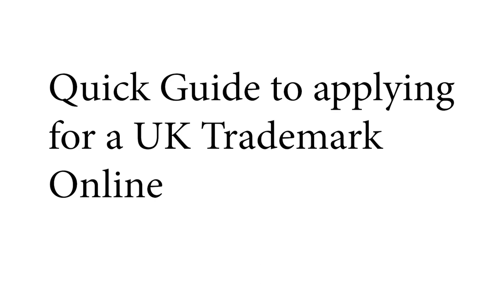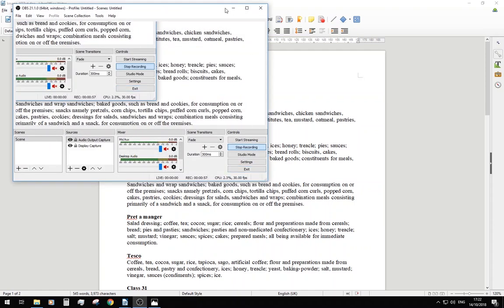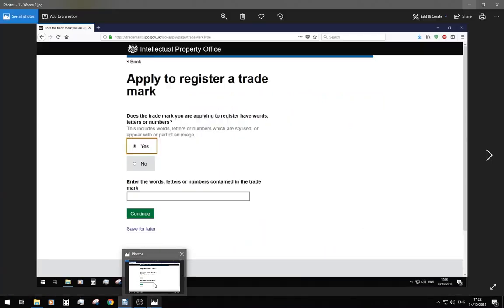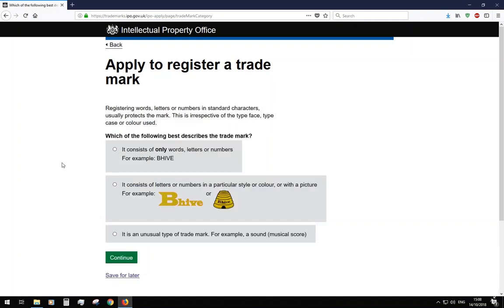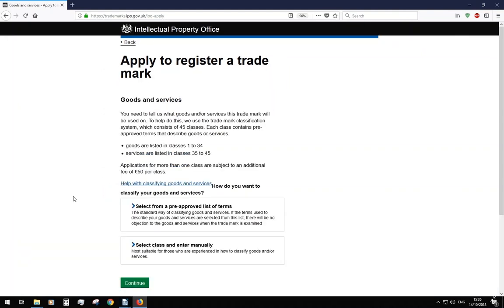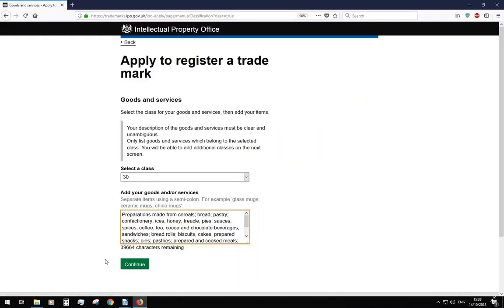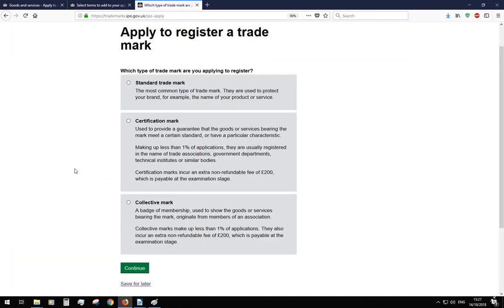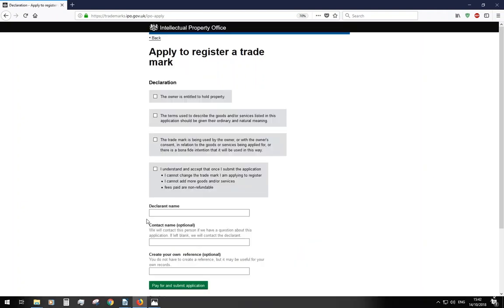Quick guide to Applying for a UK Trademark online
If you've found this tutroial useful a coffee would be greatly appreciated :)